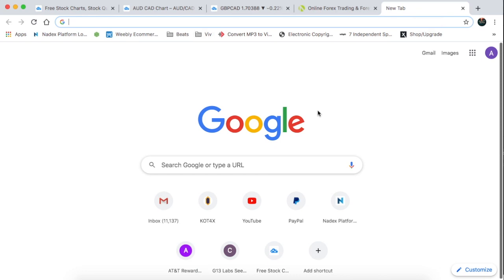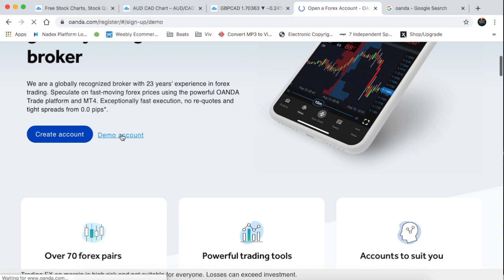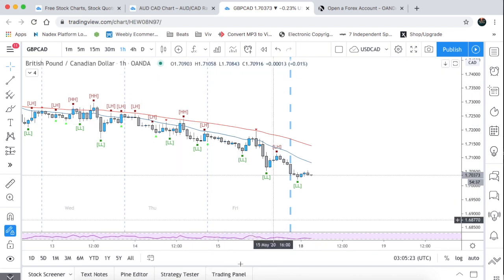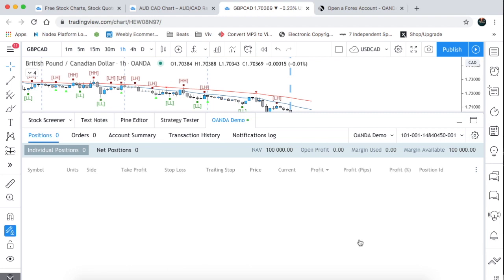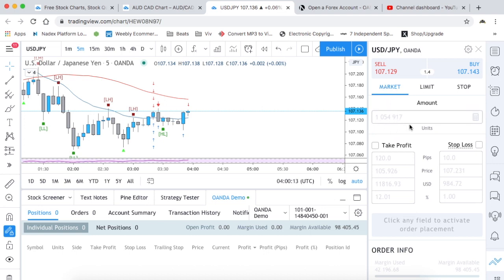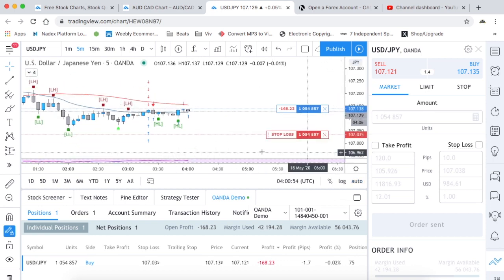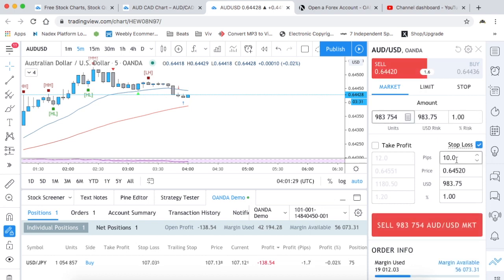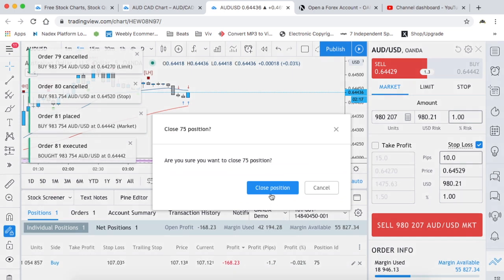How To Connect Broker to TradingView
This video is about How To Connect Broker to TradingView and how to place orders